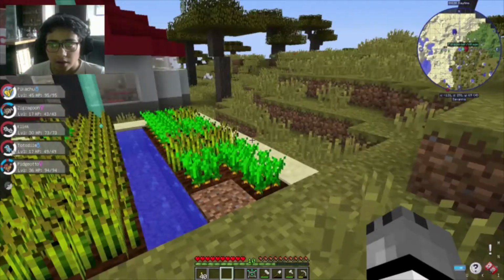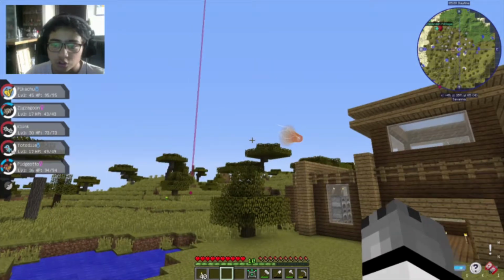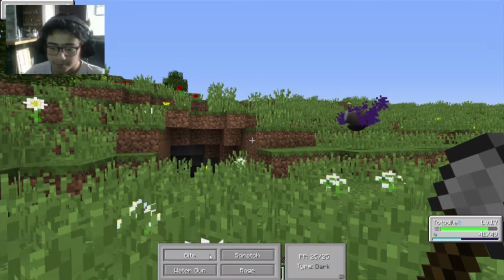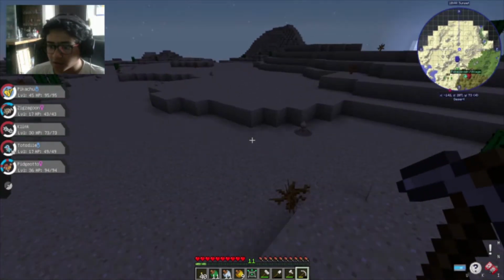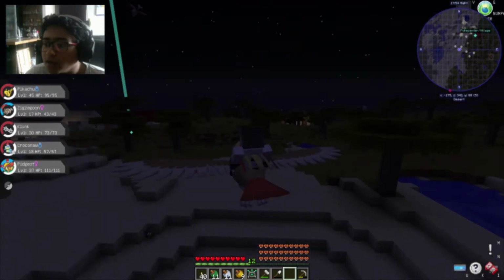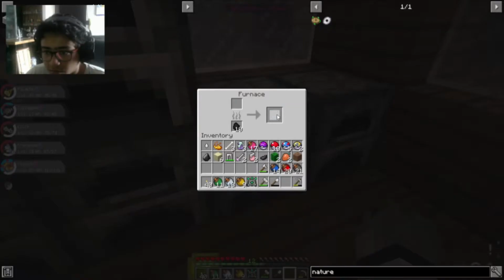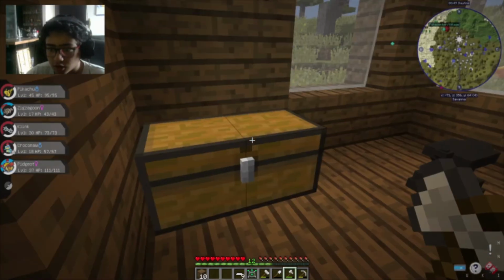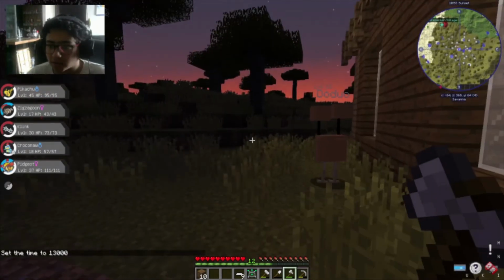WE HAVE A LOT OF THINGS TO DO!?!?!?!?! - PIXELMON SEASON 2 - [2]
Hi, today I'm playing Pixelmon, I've changed from Pixelmon Generations to Pixelmon Reforged. In this video i've made a lot of pokéballs and evolved my Pigeotto to Pidgeot (caught before video). I've also caught a honedge too.

Personal:

Steam User:ExplosiveRaccoon

Epic User ExplosiveRaccoon

Blizzard User: ExplosiveRaccoon

Roblox User: ExpolsiveRacoon_yt